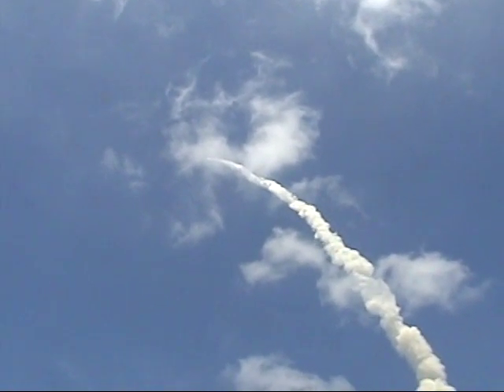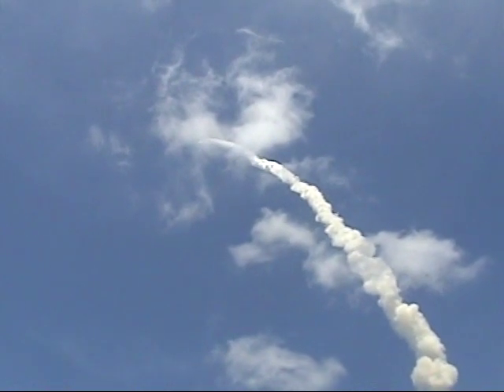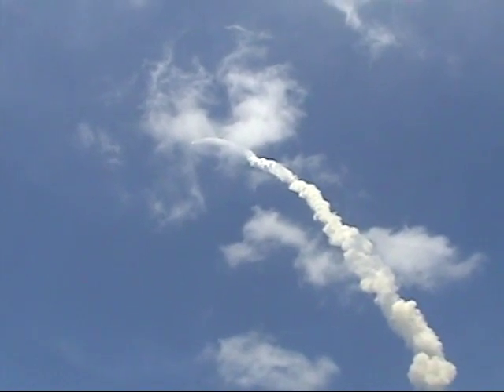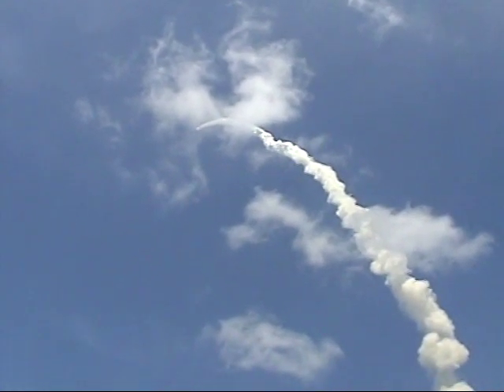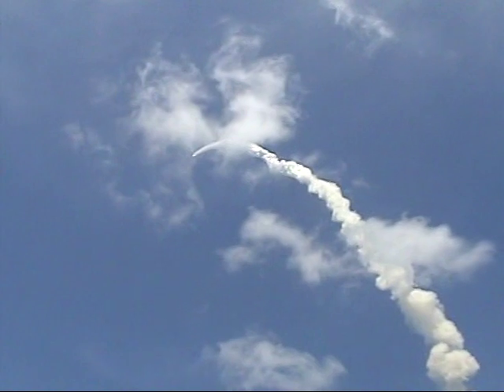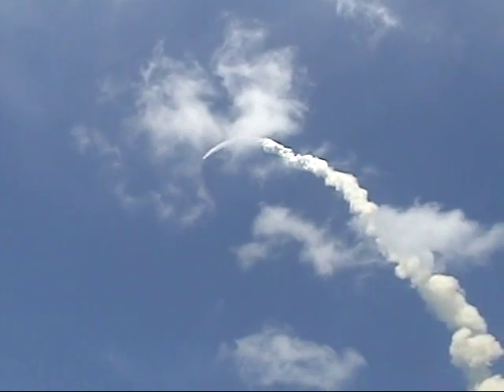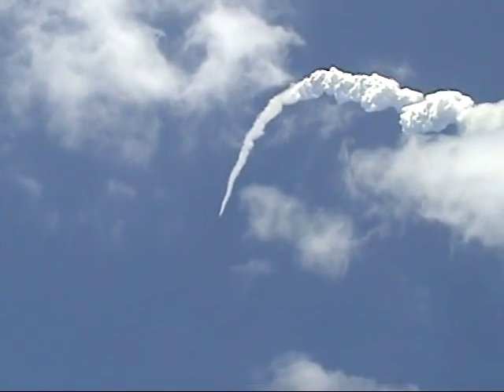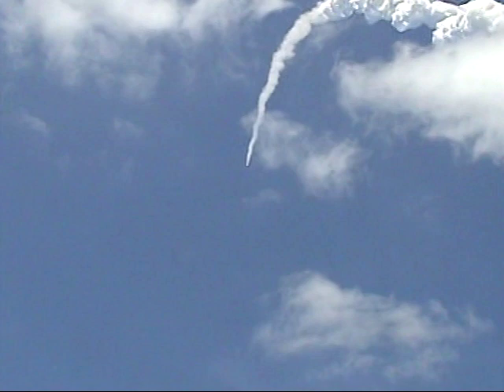Space Shuttle Atlantis Launch - May 14, 2010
4 miles from the launch pad.